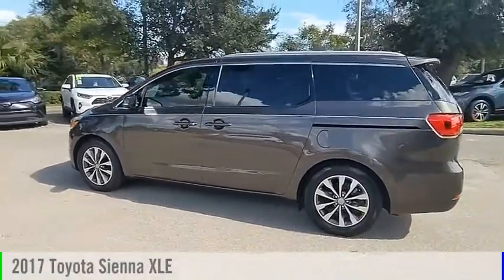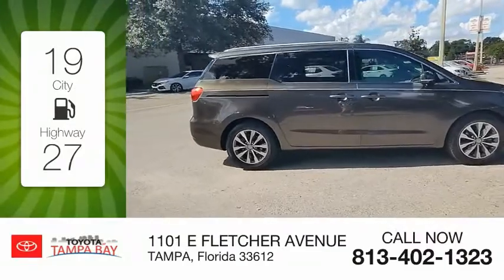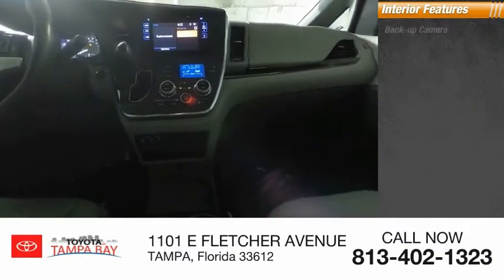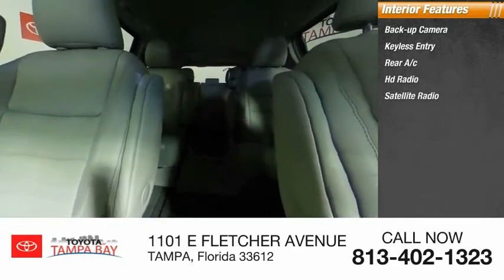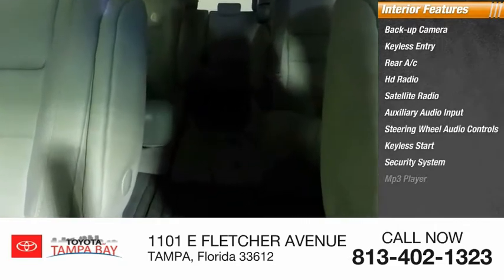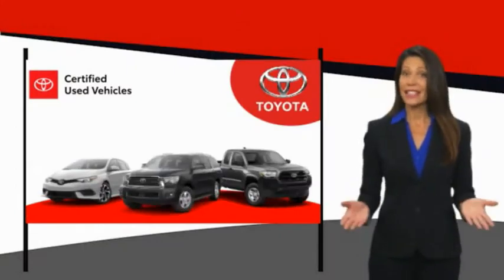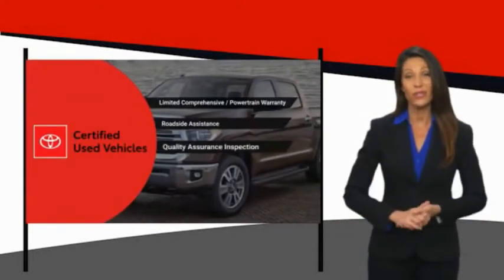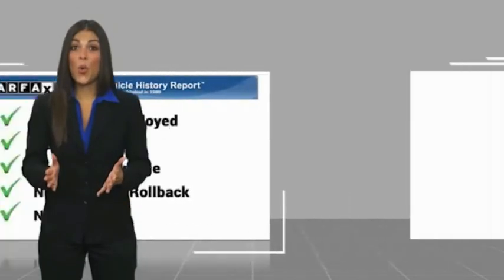2017 Toyota Sienna O027837A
2017 Toyota Sienna XLE

TOYOTA CERTIFIED!! FREE HOME DELIVERY!! Sienna XLE 8 Passenger, 4D Passenger Van, 8-Speed Automatic, Predawn Gray Mica, Carfax Certified, Backup Camera, Alloys, Exterior Parking Camera Rear. Predawn Gray Mica Sienna XLE 8 Passenger FWD 8-Speed Automatic 3.5L V6 SMPI DOHC19/27 City/Highway MPGToyota Certified Used Vehicles Details:* Limited Comprehensive Warranty: 12 Month/12,000 Mile (whichever comes first) from certified purchase date. Roadside Assistance for 7 Year / 100,000 Mile* Warranty Deductible: $0* Transferable Warranty* 160 Point Inspection* Roadside Assistance* Powertrain Limited Warranty: 84 Month/100,000 Mile (whichever comes first) from TCUV purchase date* Vehicle HistoryAwards:* 2017 KBB.com Best Resale Value Awards * 2017 KBB.com 12 Best Family Cars * 2017 KBB.com 10 Most Awarded BrandsReviews:* Refined ride quality gives it a confident feel from the driver seat; high-quality materials and trim throughout the cabin; wide range of adjustments for the second-row seats; no other minivan offers the option of all-wheel drive. Source: EdmundsTOYOTA OF TAMPA BAY ADVANTAGE At Toyota of Tampa Bay, you receive exclusive features and benefits to both enhance and protect your vehicle. From protective coatings for you paint, headlights, and interior surfaces such as surface sanitation to nitrogen tire service and roadside assistance, we provide you the MOST VALUE for your money. GUARANTEED! (See dealer for more details) Toyota of Tampa Bay near Brandon and Wesley Capel is a full-service dealership that offers a wide variety of services to our visitors and guests. Just one visit and you'll see just how dedicated we are to your complete satisfaction. We have a friendly and knowledgeable staff ready to help you every step of the way. Whether it's sales, service, body shop or financing, you'll always get the attention you deserve from Toyota of Tampa Bay. We are located at 1101 E Fletcher Ave Tampa, FL 33612. Fast, Friendly, Fair & Fun! Final vehicle sale price subject to safety inspection costs, certification costs and repair order costs. All offers are mutually exclusive. All vehicles subject to prior sale. See dealer for complete details.